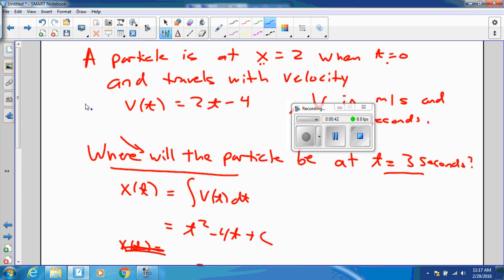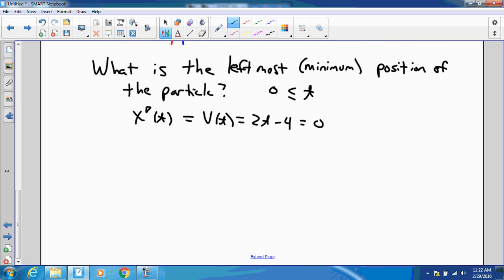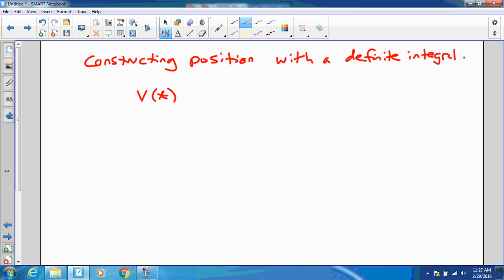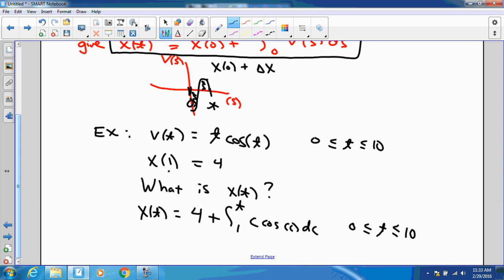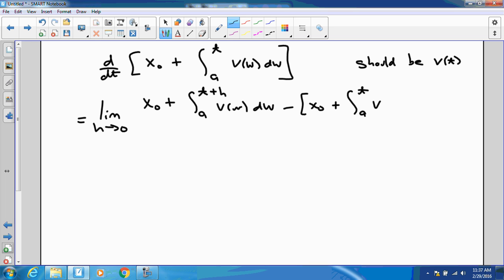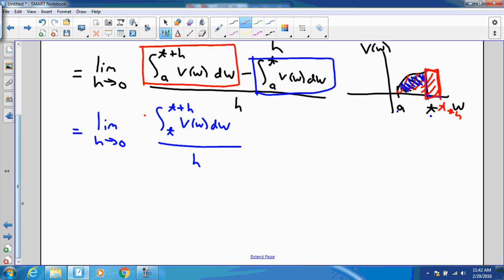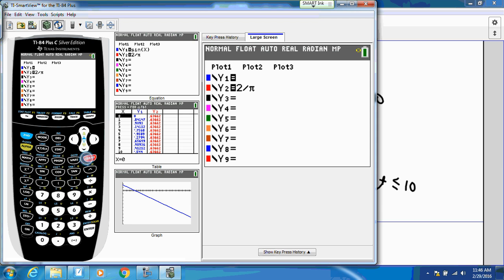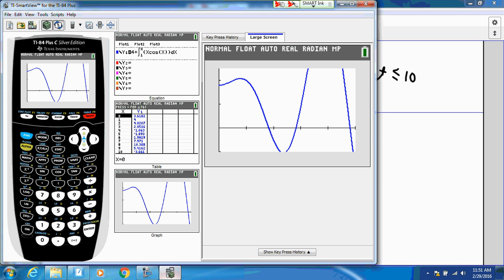Feb 29 Area Functions